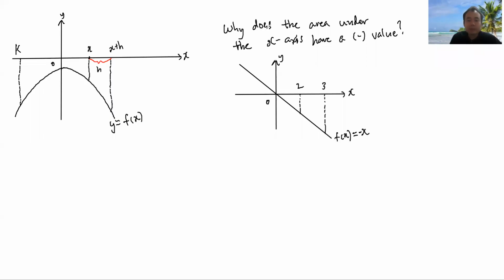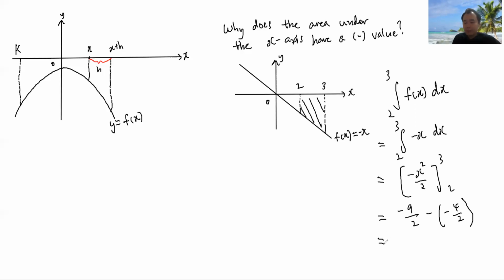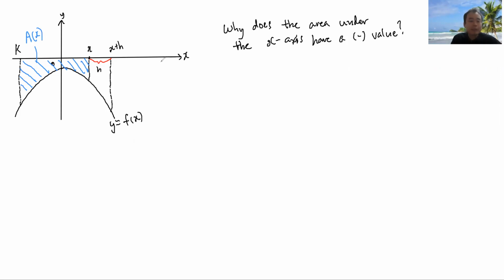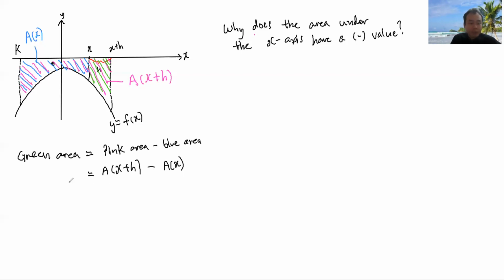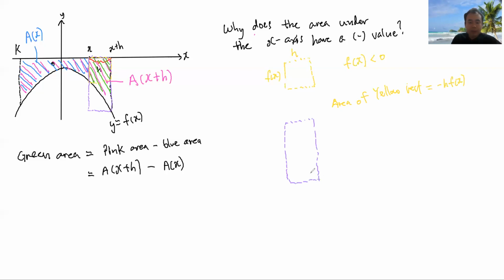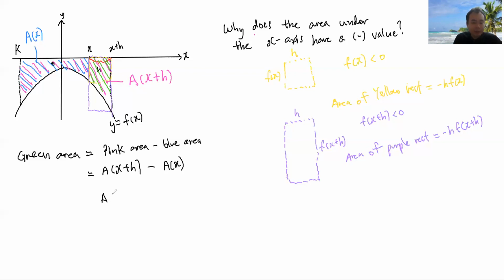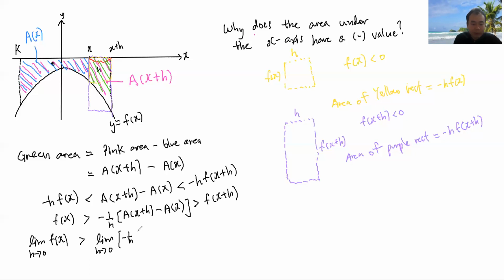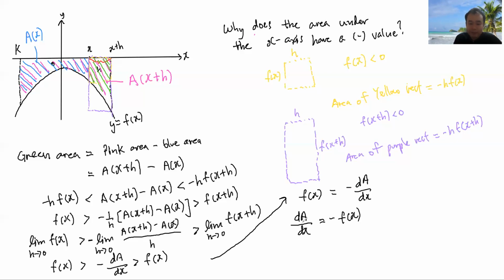Why area under the X axis is negative?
In this video I discuss about why we get negative values when we find the region bounded by f(x) using integration when f(x) is below the x-axis.